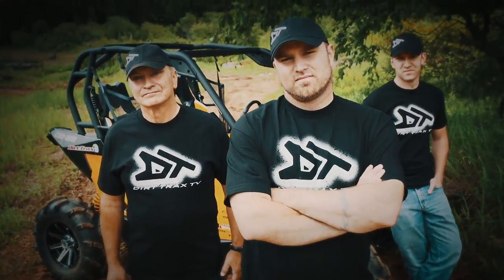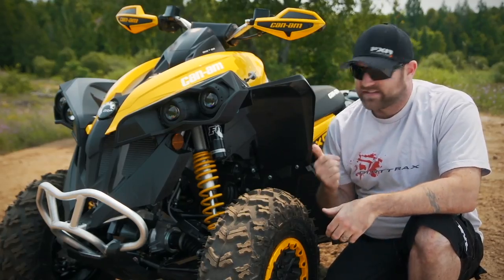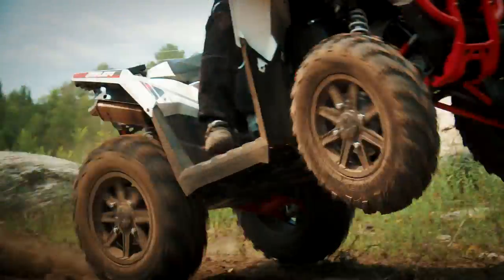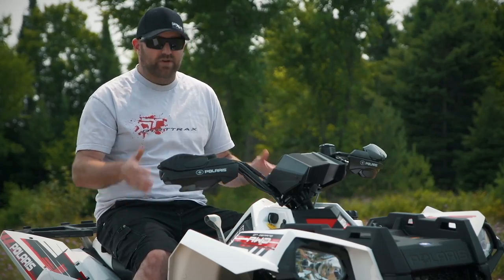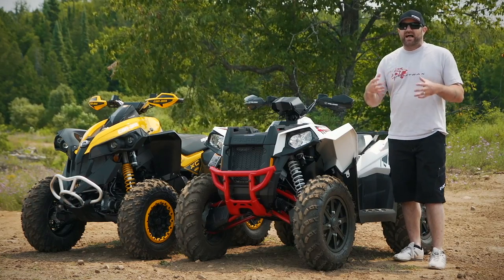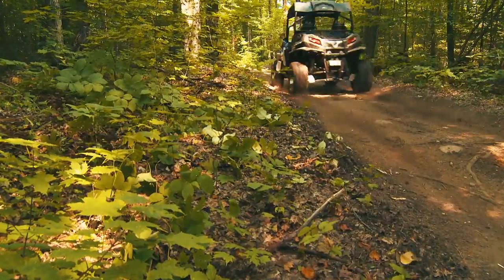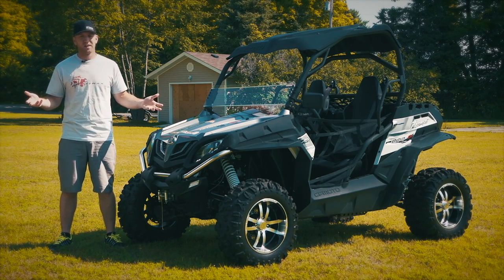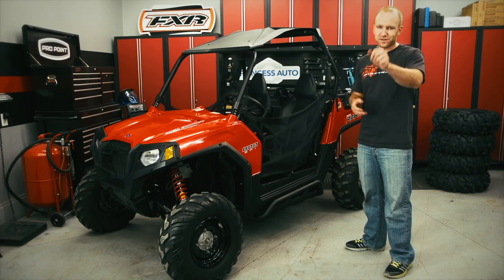DirtTrax Television 2014 - Episode 9 (FULL)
We shootout the Scrambler vs. Renegade, AJ’s finishing up our Project RZR and then evaluates CFMOTO’s ZForce 800 EX.